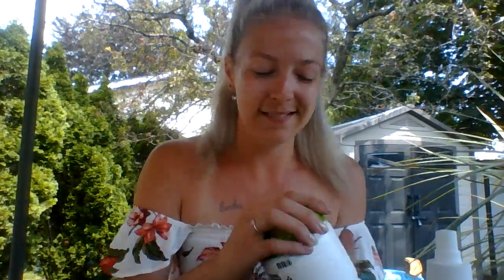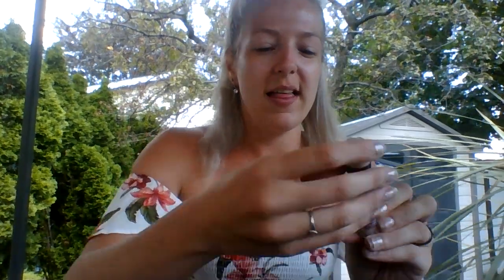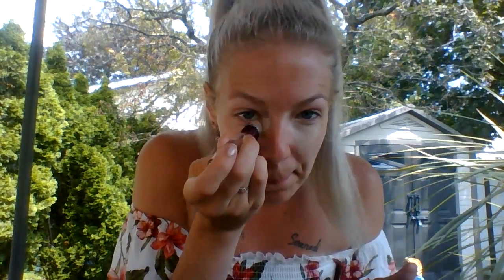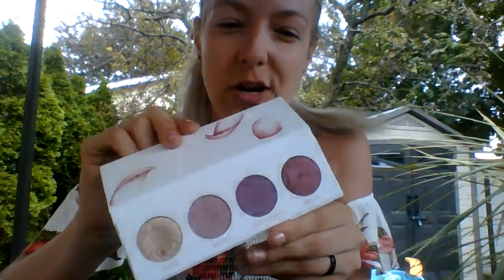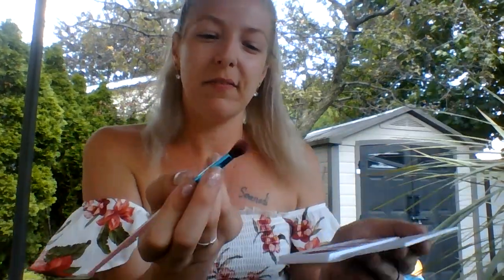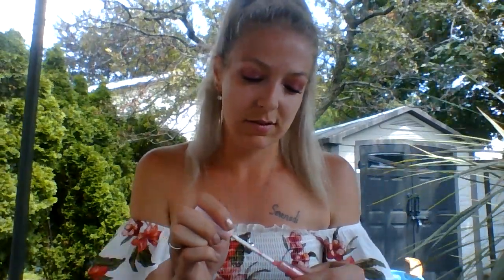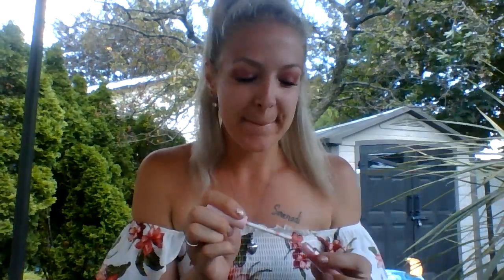Easy Everyday Makeup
this is a short tutorial on my everyday makeup, the ending did get cut off ill fix that for my next video!